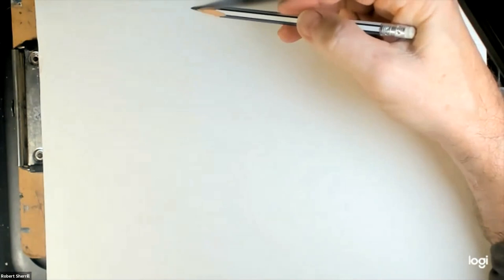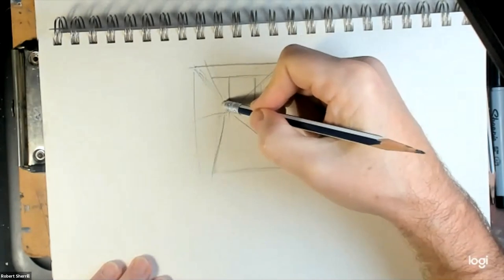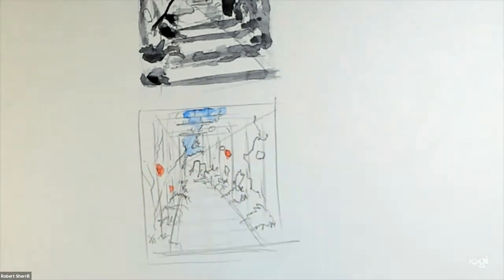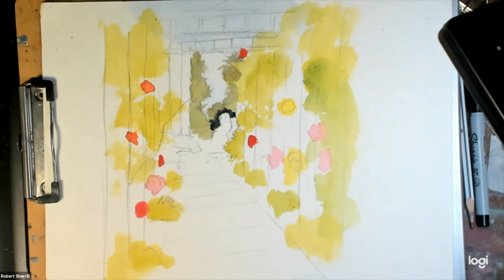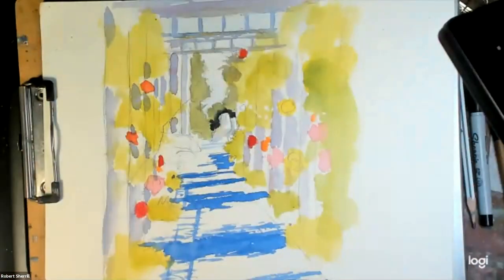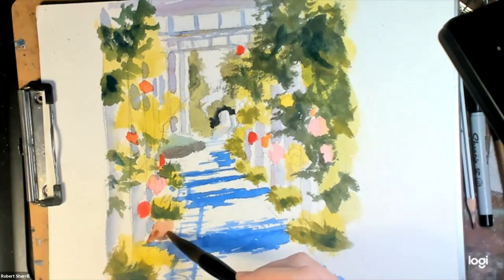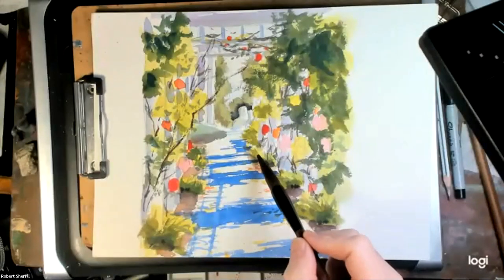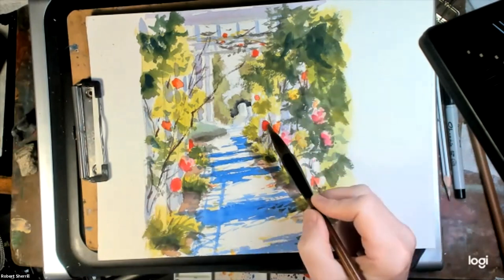Virtual Plain Air Watercolor Class with Robert Sherrill 09/23/2020